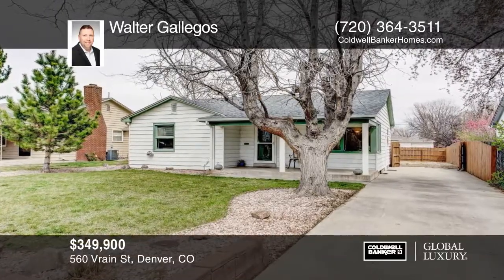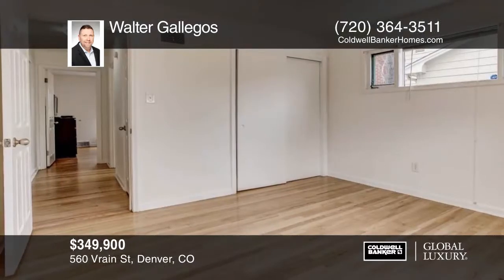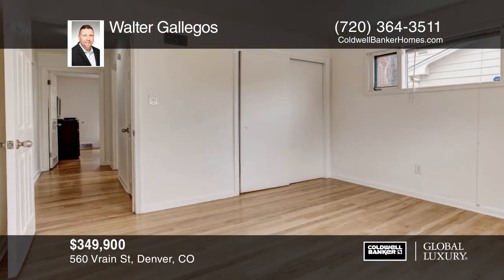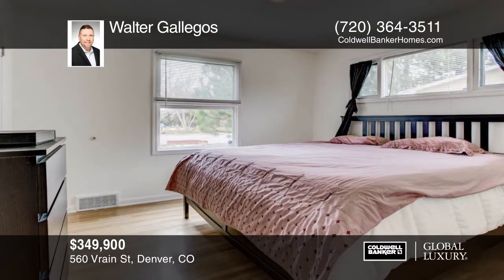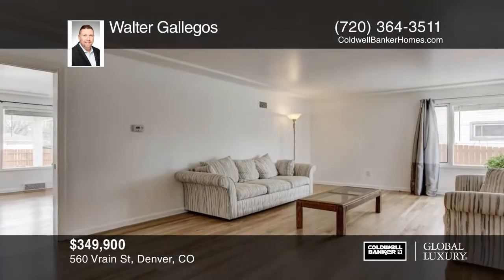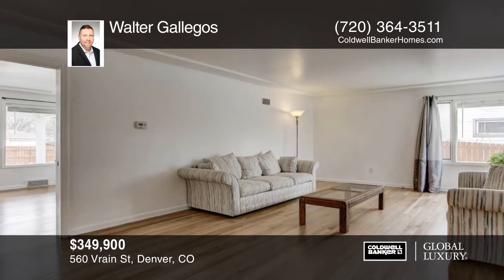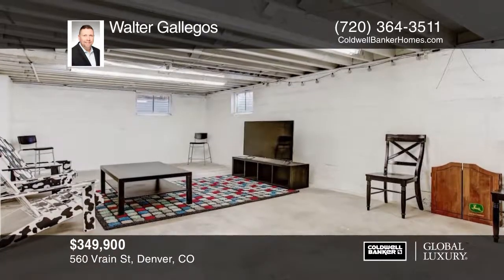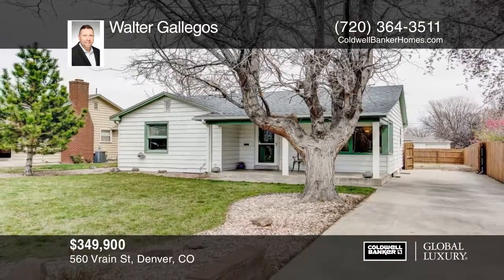Walter Gallegos presents 560 Vrain St Denver, CO | coloradohomes.com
560 Vrain St, Denver, CO

This beautiful, 2 bedroom, 1 bath is move-in ready. The home sits on a large lot with RV parking, centrally located in Denver. The main level features a large living room with two nicely sized bedrooms; and updated tile work in the full-size bathroom. Gorgeous original, freshly resurfaced, oak floors flow endlessly throughout the main level that compliments a fantastic kitchen boasting hickory cabinets, plenty of countertop space and a breakfast nook. Plan your next backyard barbecue around a partially covered, extended concrete patio. This enormous backyard has plenty of room to add a hot tub, swing set, or to build a large garage directly off the driveway or back alley access. Newly installed, finished wood stairs lead you down into over 1000 ft.², very brightly lit basement with endless possibilities of additional bedrooms/bathroom, bar, man-cave or theater room. Enjoy the convenience of quick access to downtown Denver, the fantastic amenities of Belmar Shopping, Taverns, Restaurants and the festive ice-skating rink in the winter. Yet it is close enough to the mountains to take a straight shot West to Colorado's legendary ski resorts.